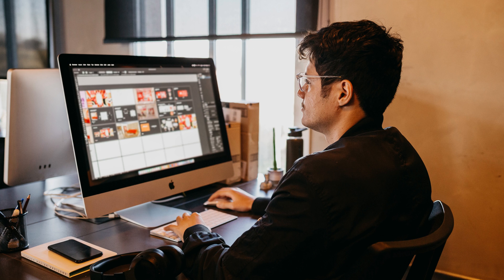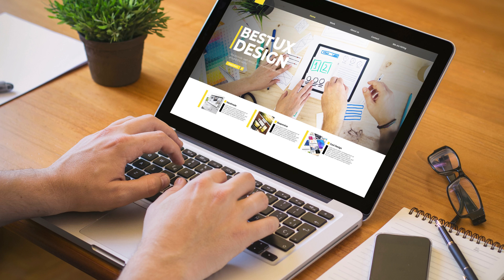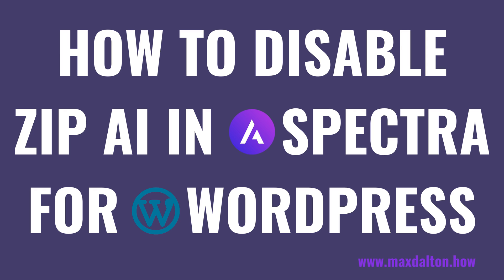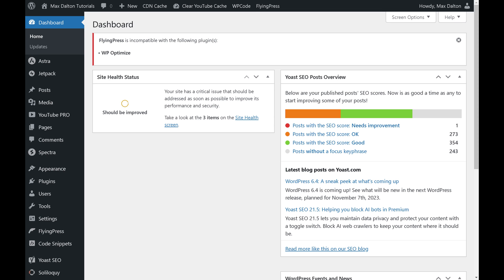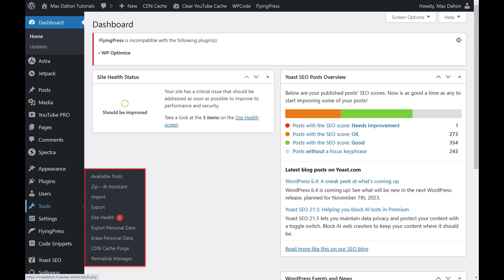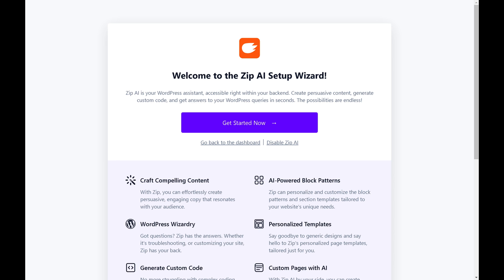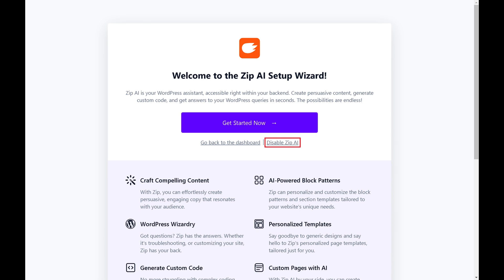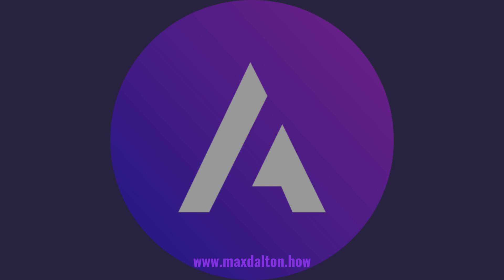How to Disable Zip AI in Spectra for WordPress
In this video I'll show you how to disable the Zip AI assistant in Spectra for WordPress.

Timestamps:
Introduction: 0:00
Steps to Disable Zip AI in Spectra for WordPress: 0:54
Conclusion: 1:20

Video Transcript:
With the release of Spectra 2.10, Brainstorm Force includes the Zip AI tool, which is enabled by default. Brainstorm Force is touting Zip AI can help Spectra users quickly update their content, rewrite content in your desired tone, rephrase and update content from your clipboard, answer WordPress questions, write code snippets, and more. And while this may be great for some people, you may not be someone who wants or needs that functionality, and you may feel like Spectra's Zip AI assistant is more bloatware than anything. Thankfully, you can easily disable the Spectra Zip AI assistant. The only requirement to disable the Spectra Zip AI assistant is that you upgrade Spectra to at least version 2.10.1.

Now let's walk through the steps to disable the Zip AI assistant in Spectra for WordPress.

Step 1. Open your WordPress dashboard, and then hold your cursor over "Tools" to open a menu.

Step 2. Click "Zip AI Assistant" in this menu. A Zip AI setup screen is displayed.

Step 3. Click "Disable Zip AI." Zip AI will be disabled in WordPress going forward.